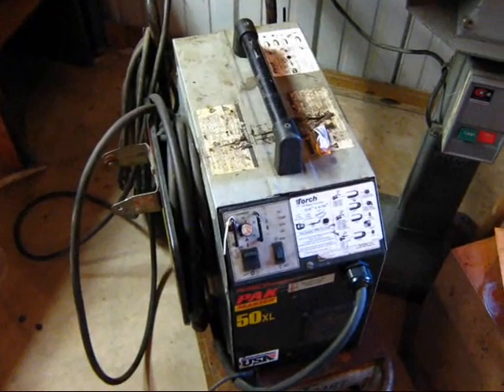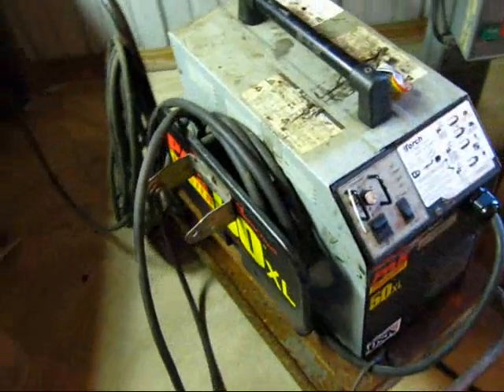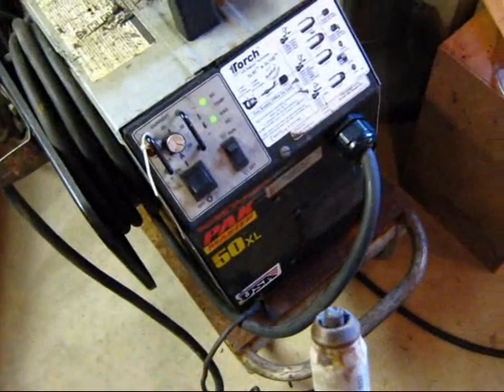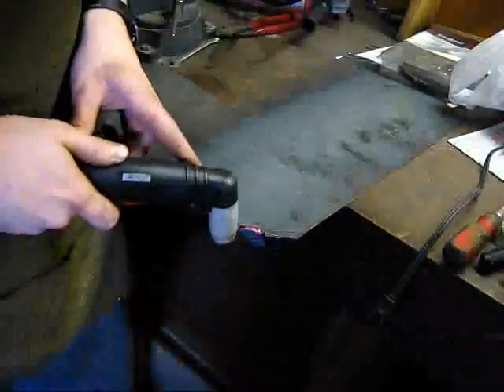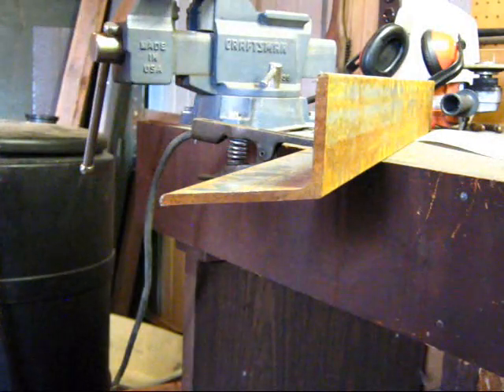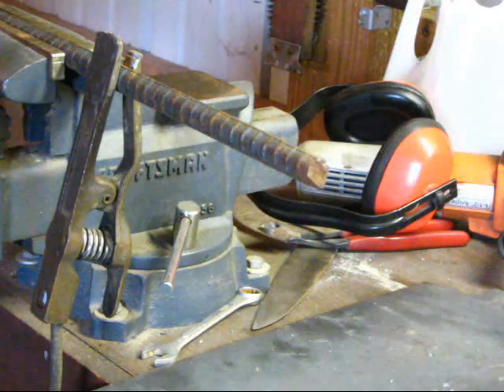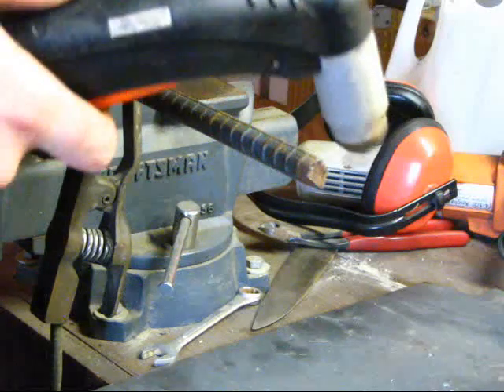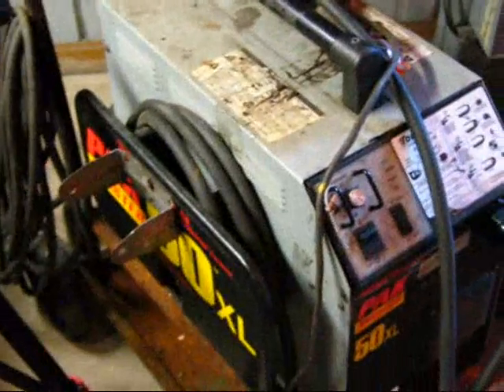Testing the New Plasma Cutter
Finally wired a new plug end for the plasma cutter and fired it up for the first time. It seems to operate flawlessly. Still need to play with it some more to get used to the cutting speeds and get the voltage and air flow set correctly for the thicknesses being cut. That should make the cuts even cleaner and better. For the moment though, everything works great, and another awesome find!